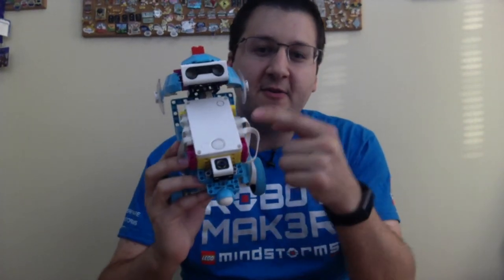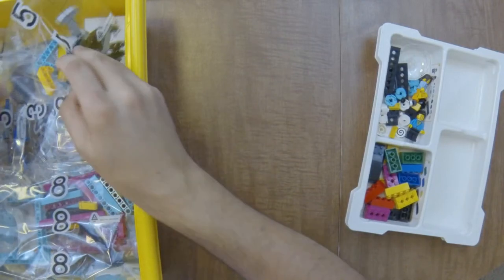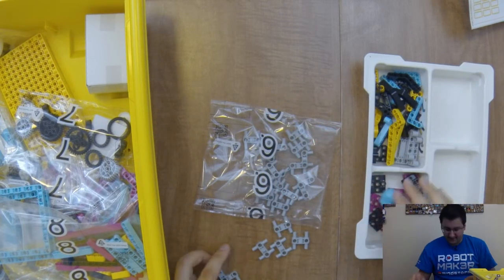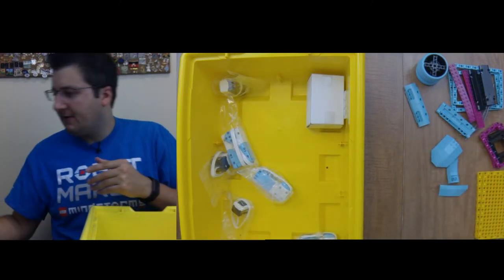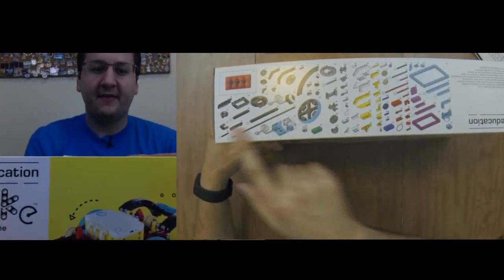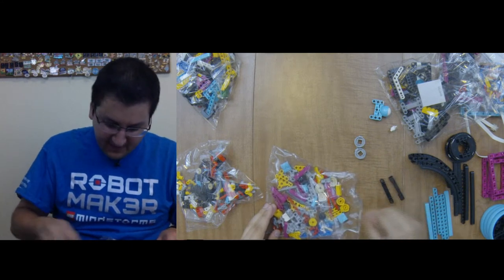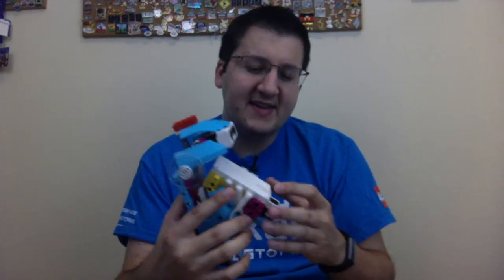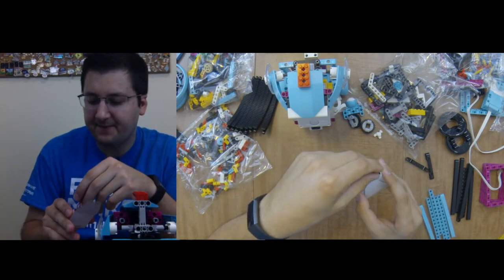LEGO Spike Prime and Expansion Set Unboxing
Join me as we take a look at the Spike Prime LEGO Education kit and see the various parts, sensors, and hub that make up this new kit. Viewers are encouraged to ask questions and hear some of my thoughts coming from both a LEGO AFOL and FIRST Senior Mentor!